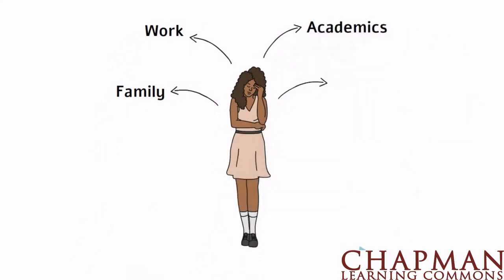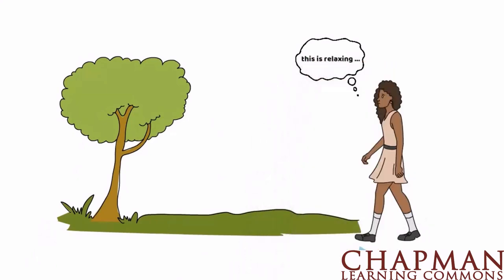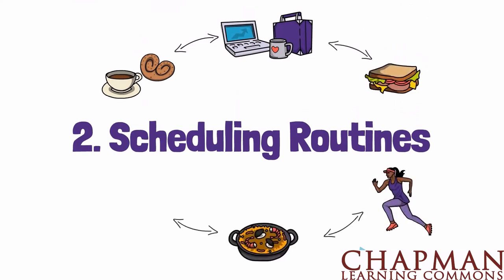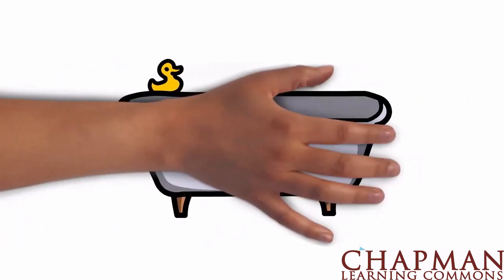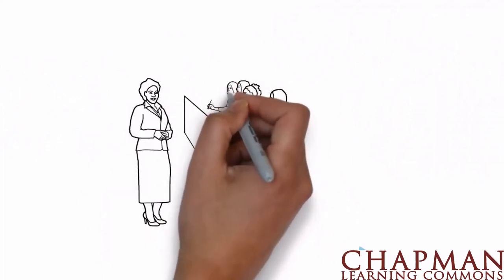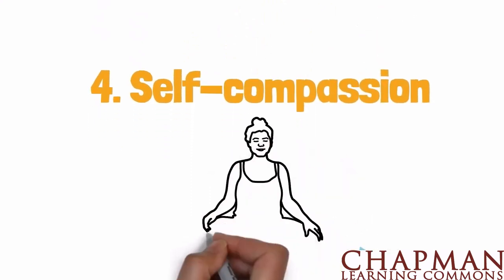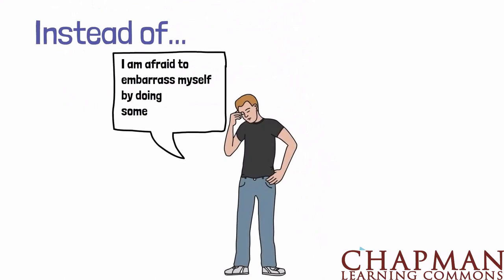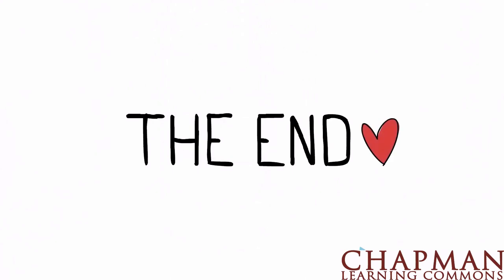Thinking About Personal Wellbeing